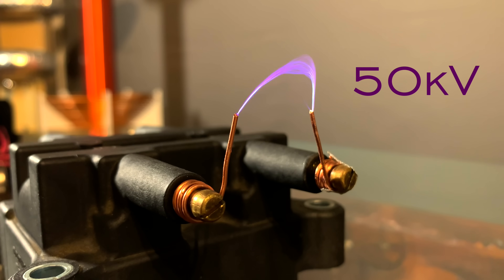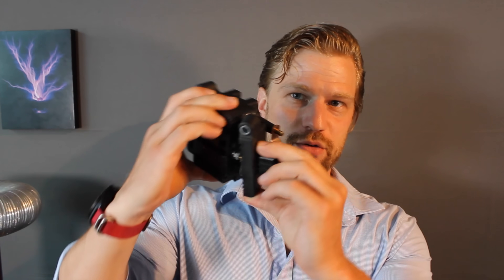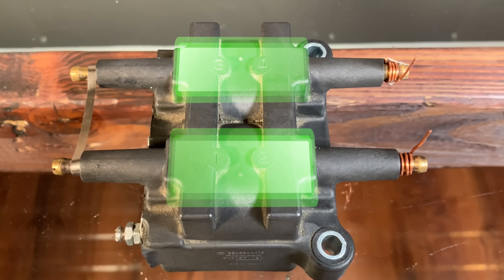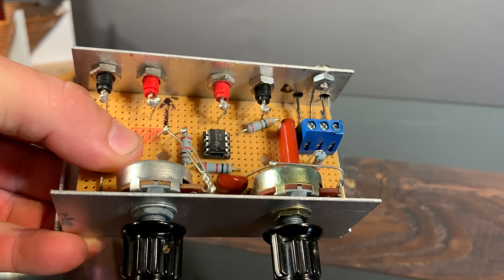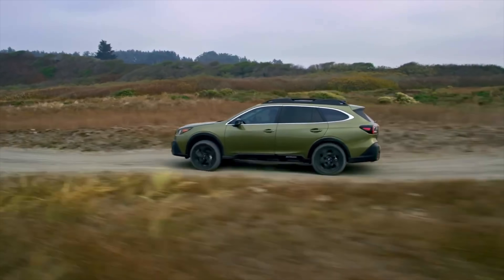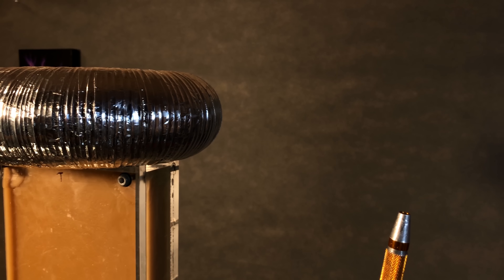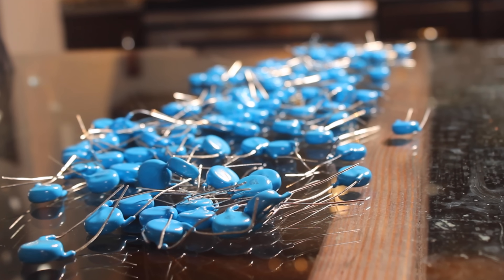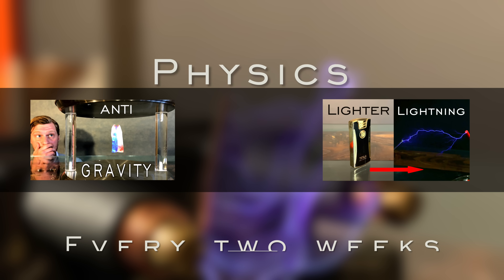The 50,000 volt Subaru Outback Powersource!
Sure, Subarus are all about love and family. But little do people know, they make one heck of a high voltage powersource as well. This ignition coil can even be powered with the famous ZVS driver. You may just look at car ignition systems a bit differently after this!

Background music (beginning):
Track: Amadeus - Future World